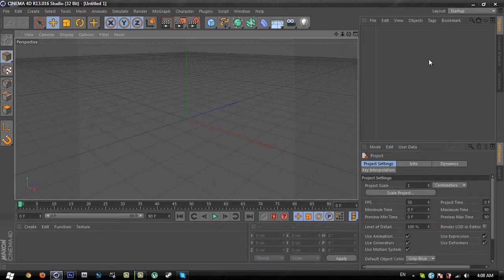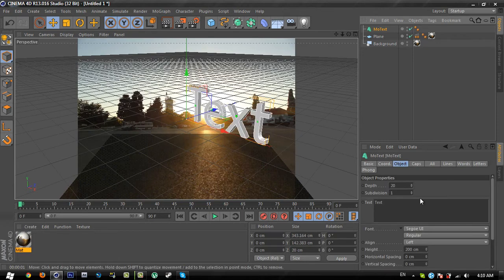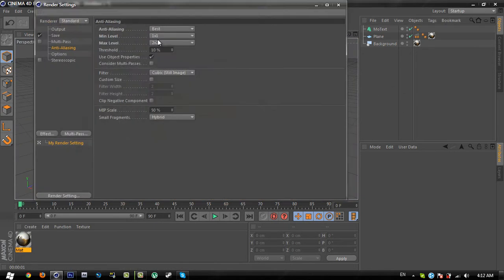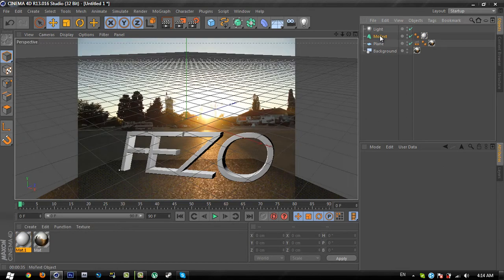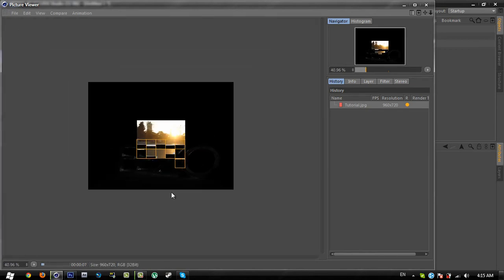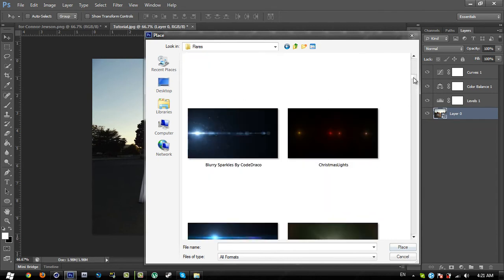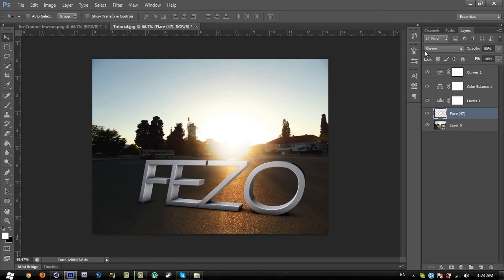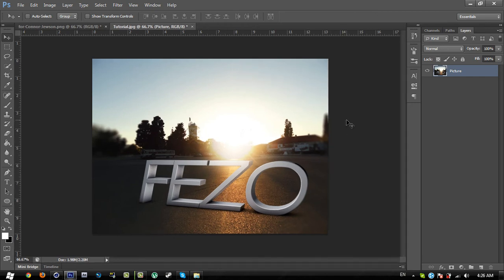Cinema 4D / Photoshop - Realistic 3D Text into image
sabir.nesrullayev97